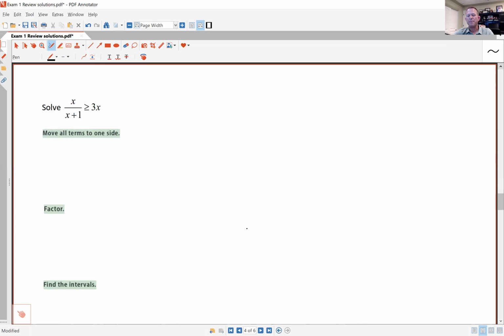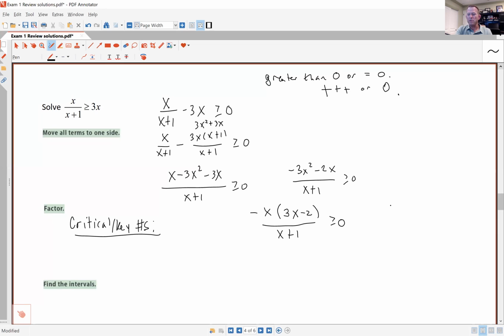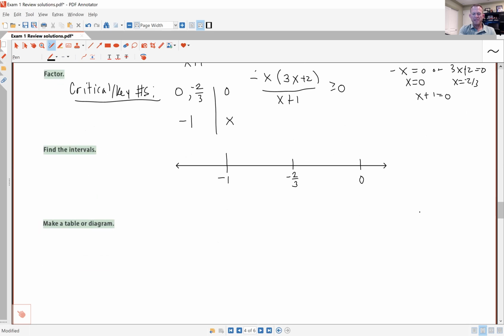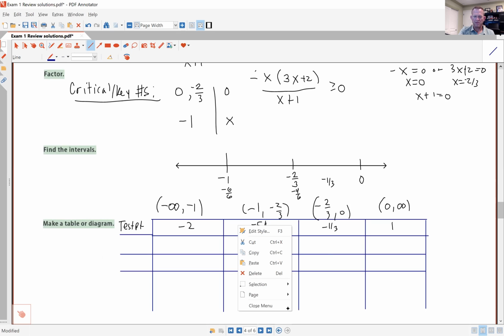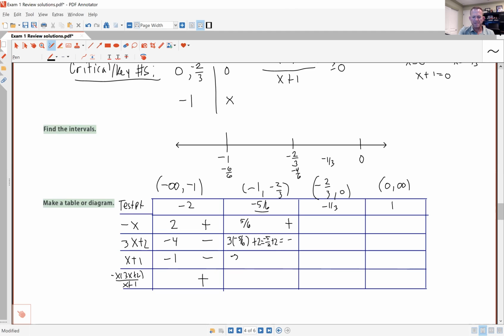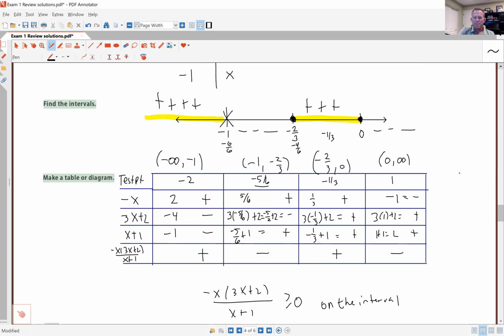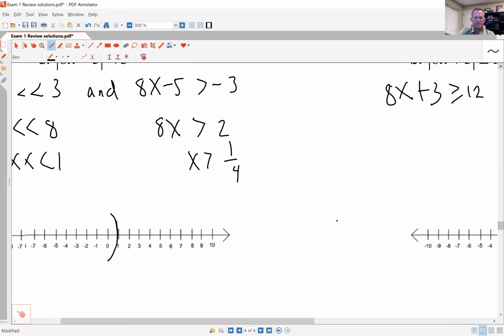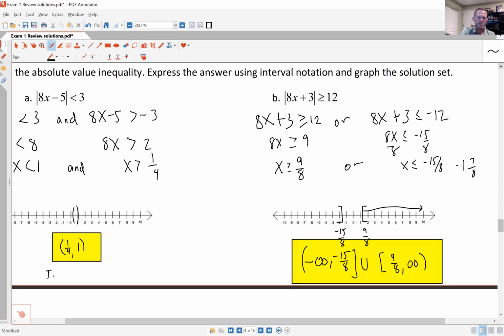Math 137 Exam 1 Review Page 4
Math 137 SBCC
Exam 1 Review Page 4